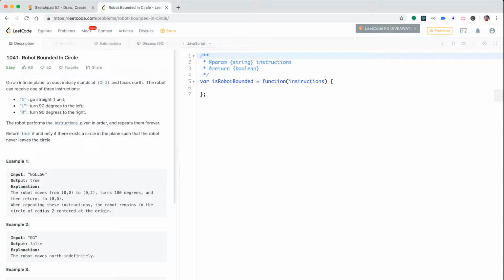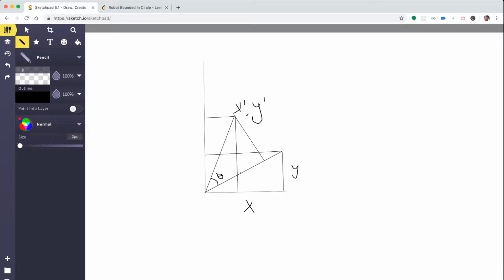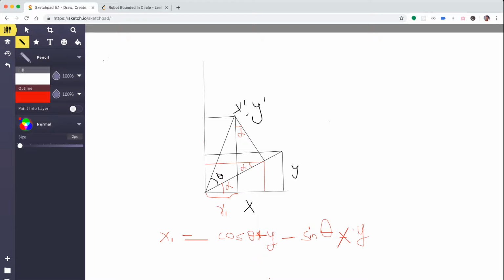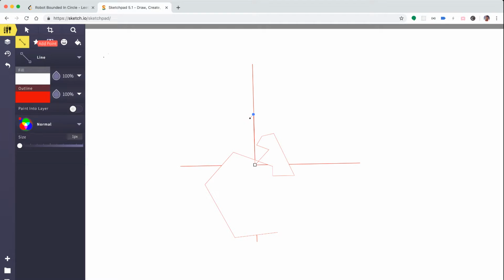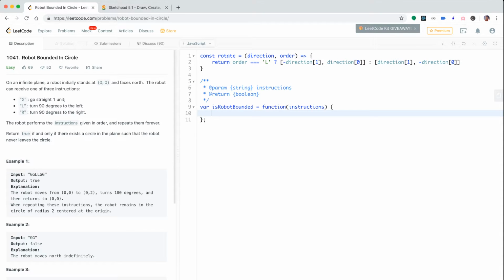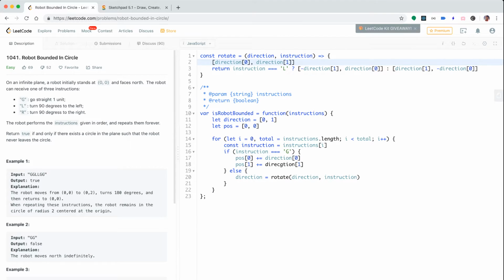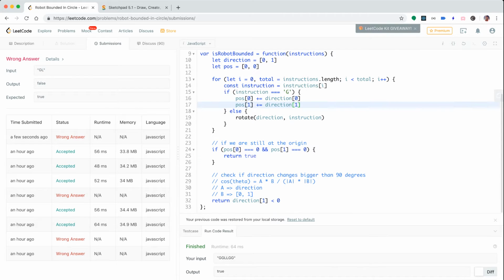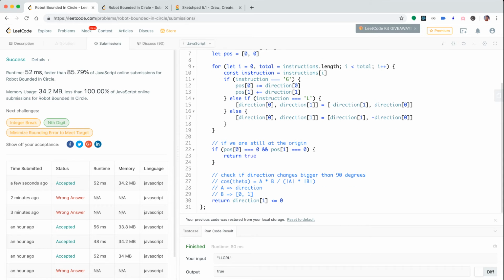leetCode 1041- Robot Bounded In Circle | JSer - algorithm & JavaScript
leetCode 1041 Robot Bounded In Circle